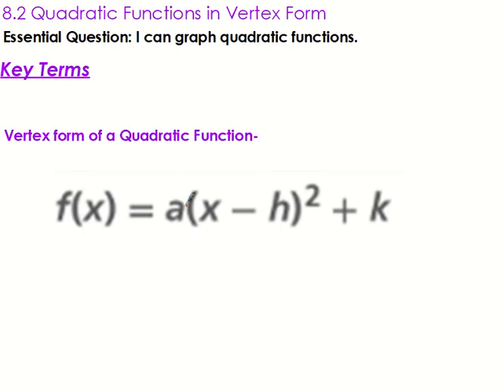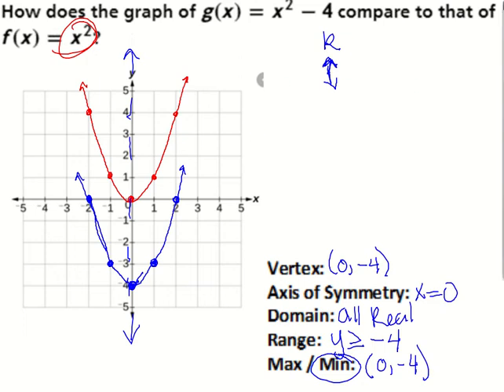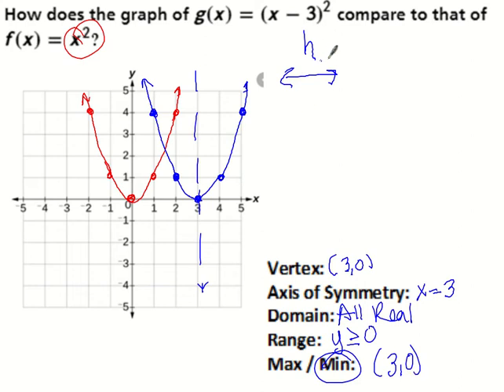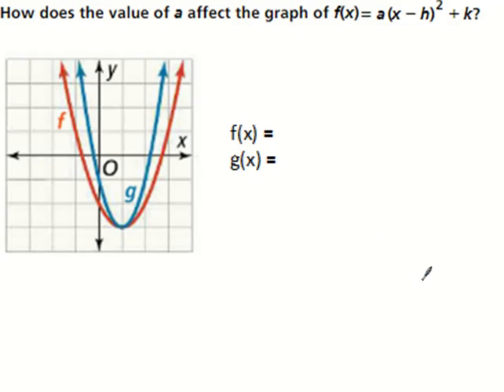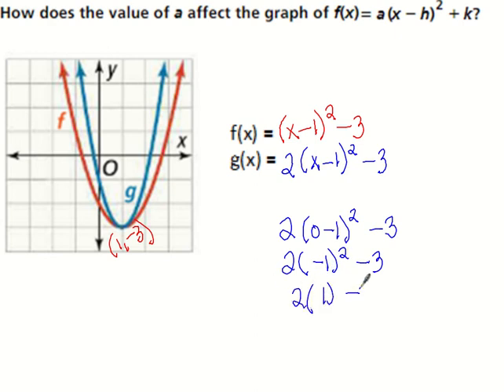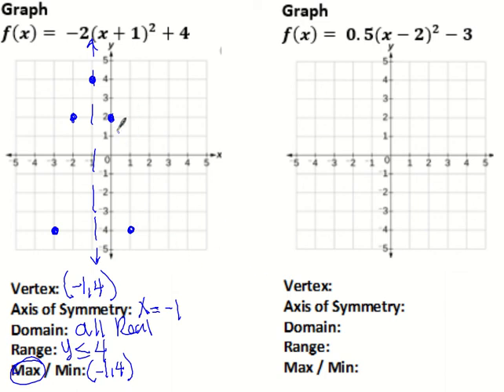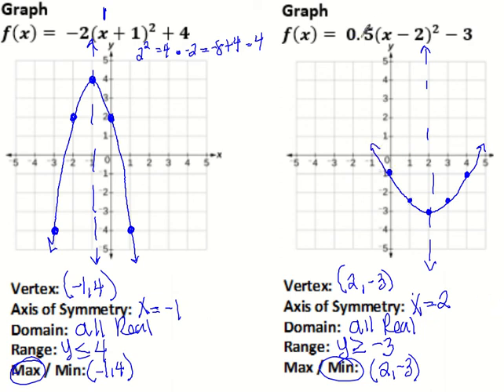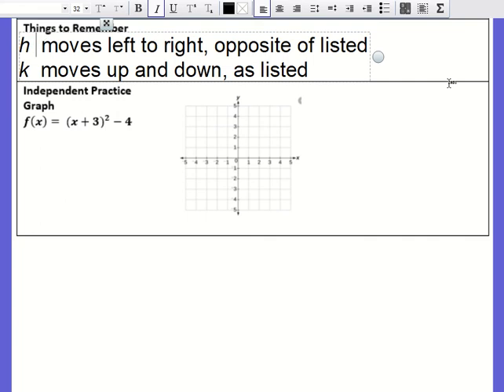8.2 Quadratic Functions in Vertex Form